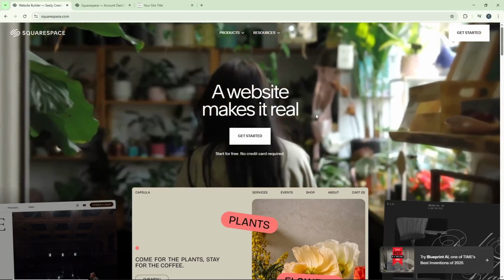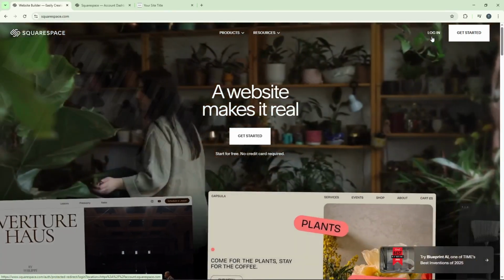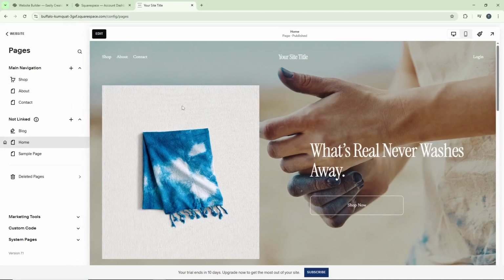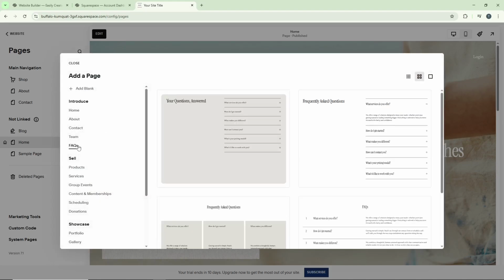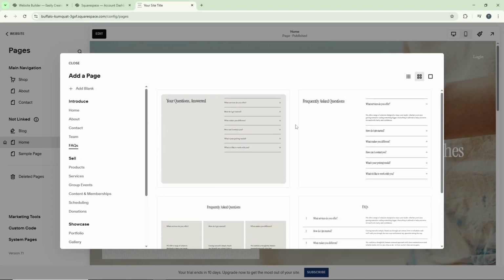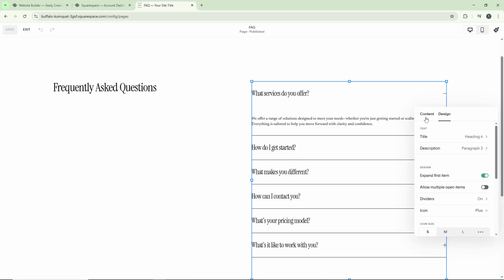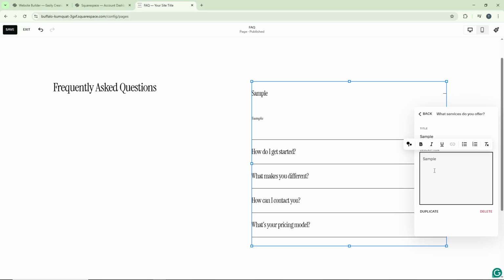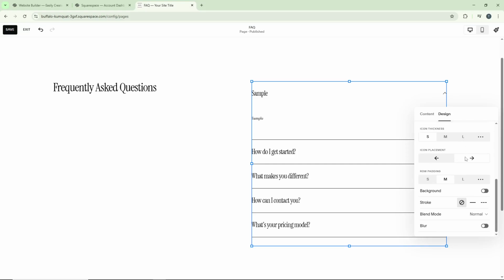How To Add A Dropdown Accordion-Style FAQ To Your Squarespace Website (Tutorial 2026)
Along the way, you'll learn add dropdown accordion FAQ Squarespace, create collapsible FAQ Squarespace website, Squarespace setup accordion style FAQ, implement dropdown FAQ section Squarespace, how to add FAQ Squarespace tutorial, Squarespace website expandable FAQ guide, build accordion questions on Squarespace, enable collapsible FAQ for Squarespace, setup frequently asked questions Squarespace, Squarespace tutorial dropdown FAQ, install FAQ accordion on Squarespace, make custom dropdown FAQ Squarespace